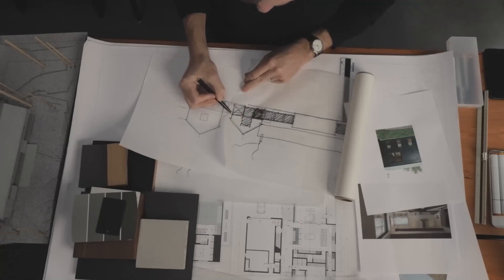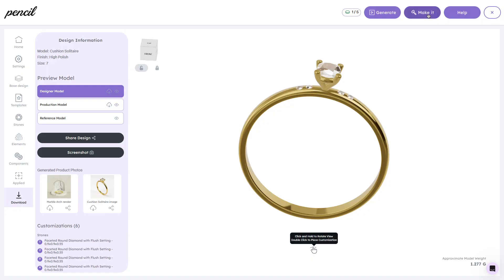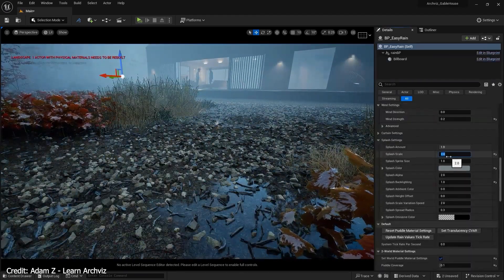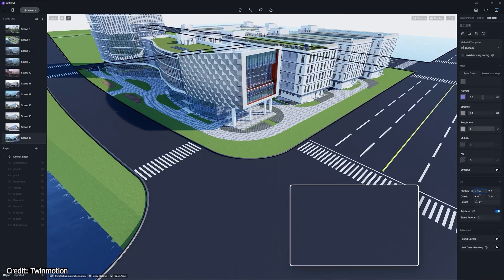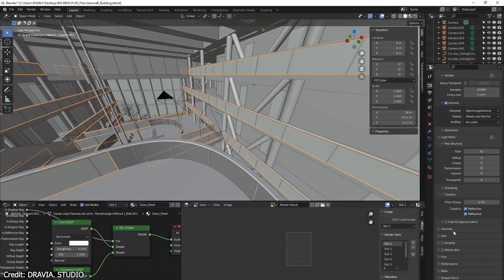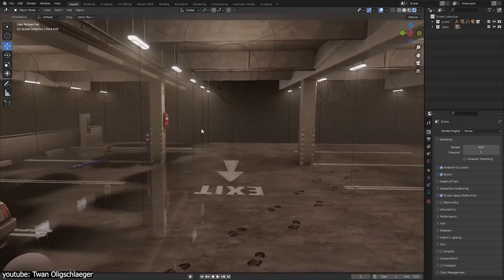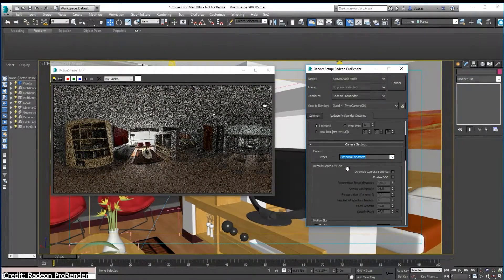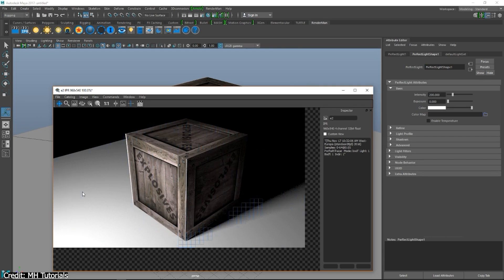Best Free Render Engines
Render Engines Mentioned in this video
Unreal Engine 5
Twinmotion
D5 Render
LuxCoreRender
Cycles and Eevee
ProRender
RenderMan